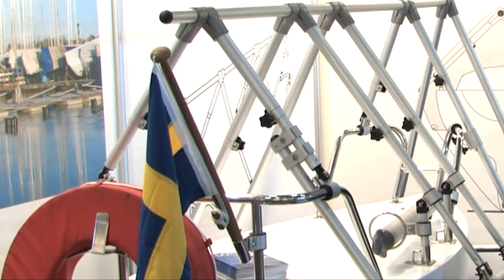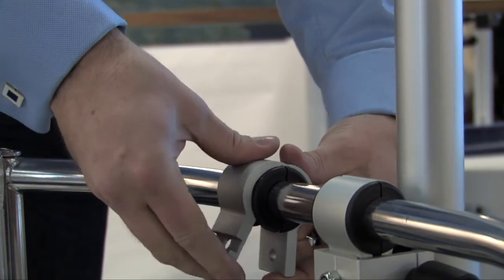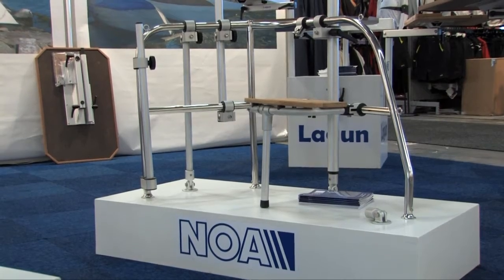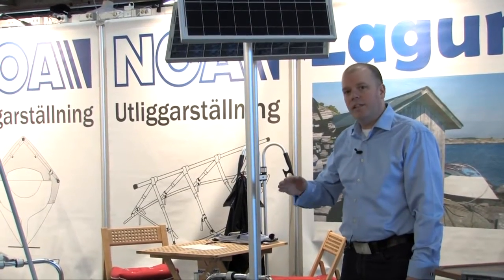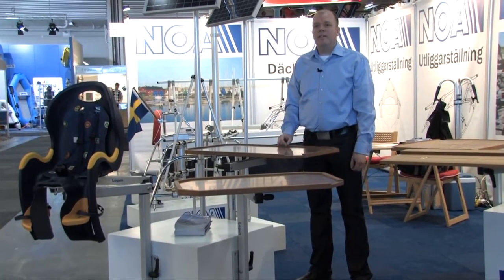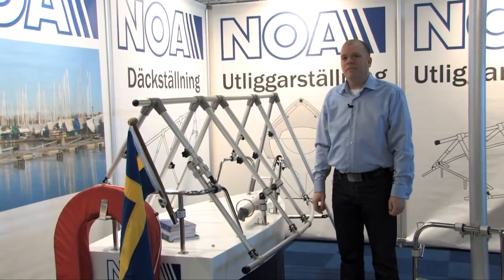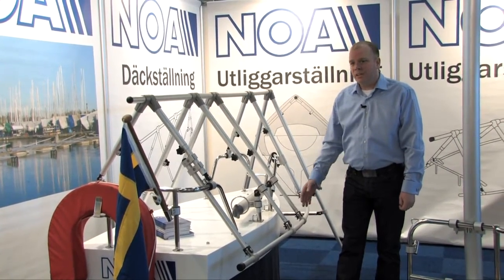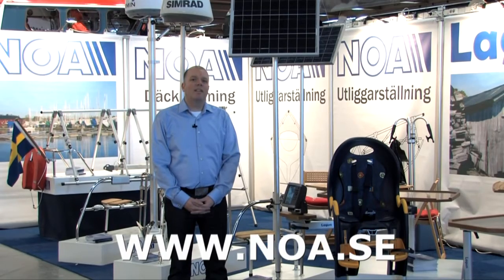NOA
I mer än 20 år har vi på NOA försett båtägare med båttillbehör och vår övertygelse har alltid varit att tillverka produkter för enkel och säker hantering. NOA har ett brett sortiment som syftar till att göra livet på sjön säkert, tryggt och enkelt. Vår filosofi är att produkterna ska kunna fästas och demonteras ombord på båten utan att vare sig skrov eller pushpit skadas. Vi förstår, efter vår egen erfarenhet på sjön, vikten av kvalitet, form och funktion. Våra produkter är därför inte bara utvecklade i Sverige utan även tillverkade här!